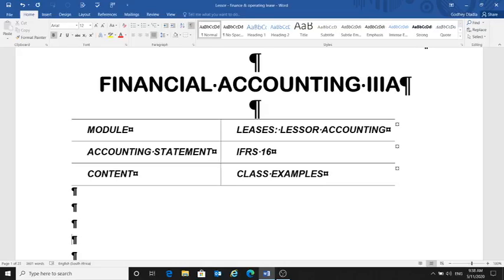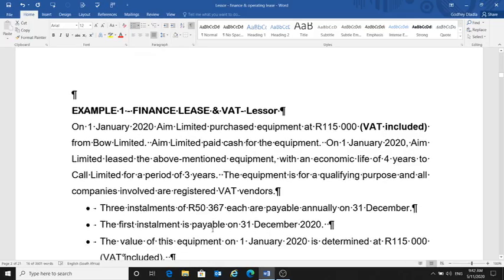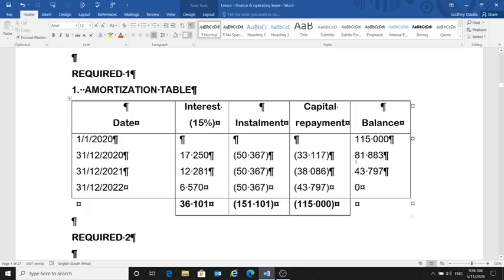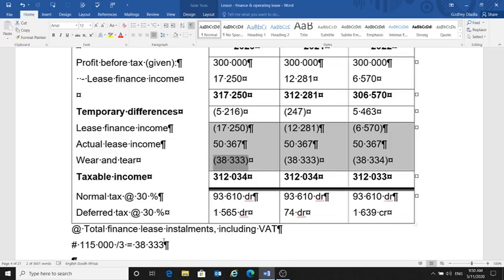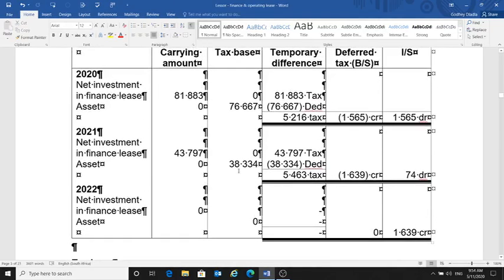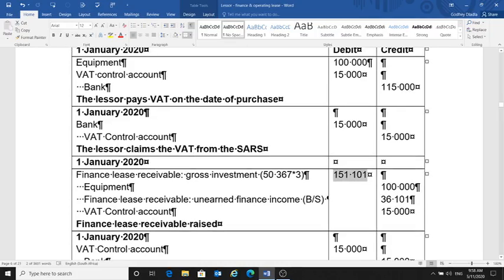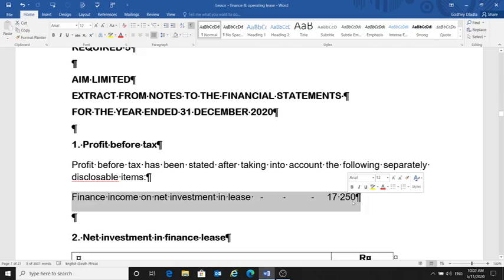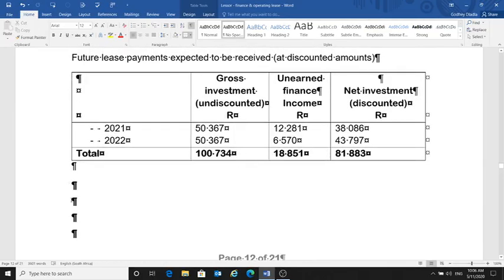Lessor accounting-finance lease